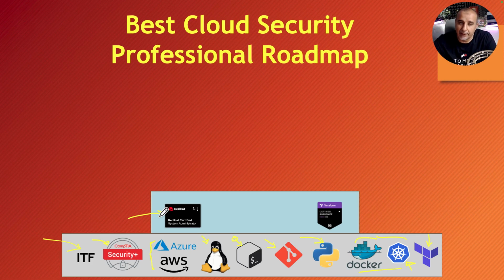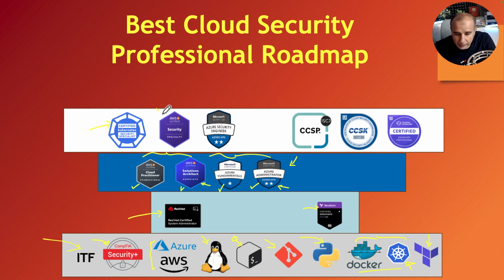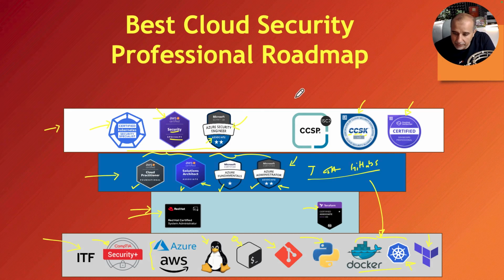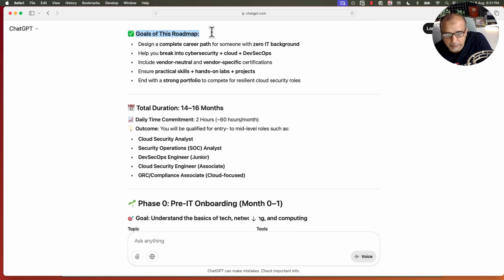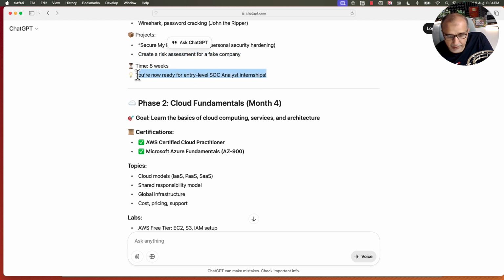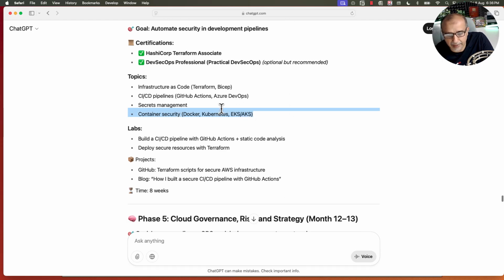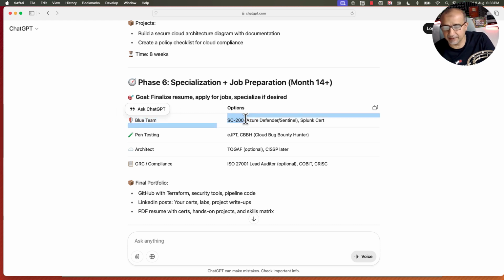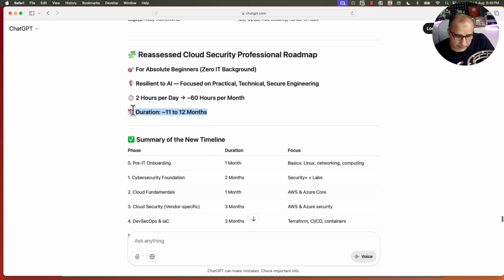Cloud CyberSecurity Roadmap for Absolute Beginners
Are you aiming to build a career in Cloud Cybersecurity? This video breaks down the ultimate roadmap for 2025, including:
✅ Vendor certifications like:
AWS Certified Security – Specialty
Microsoft SC-500: Security, Compliance, and Identity
Google Professional Cloud Security Engineer
✅ Vendor-neutral certs like:
ISC² CCSP (Certified Cloud Security Professional)
CSA CCSK (Certificate of Cloud Security Knowledge)
CompTIA Security+ and CySA+
We also dive into key roles & skill paths like:
🕵️ Security Analyst
📋 GRC & Compliance Specialist

👨‍💻 Whether you're just starting or pivoting into cloud security, this roadmap gives you clear direction, certification paths, and career advice to help you succeed.